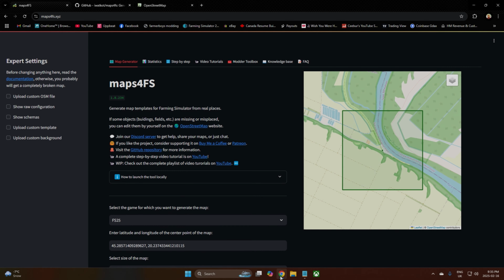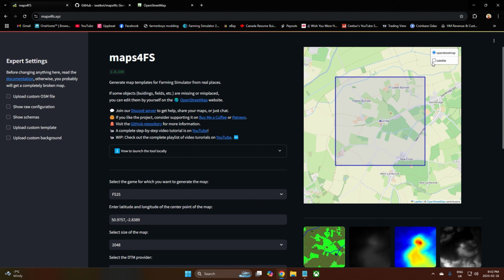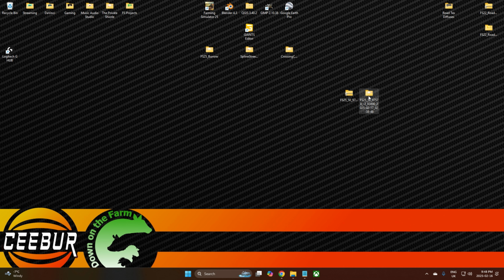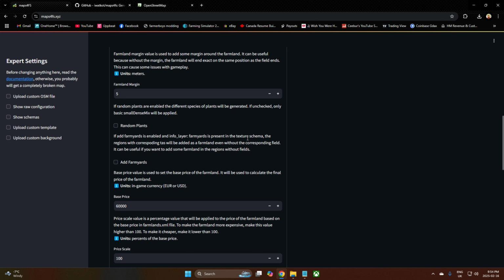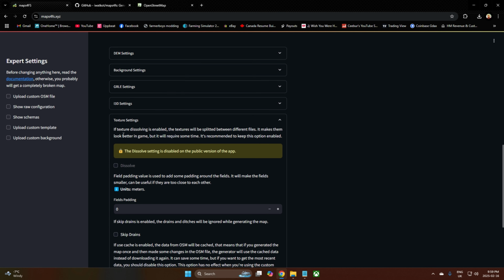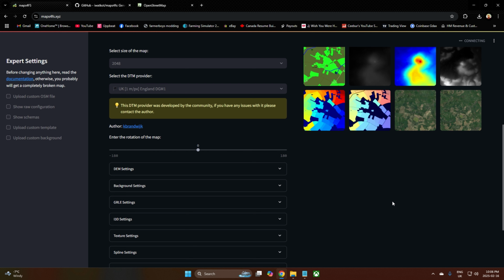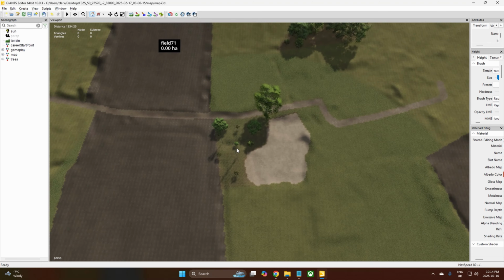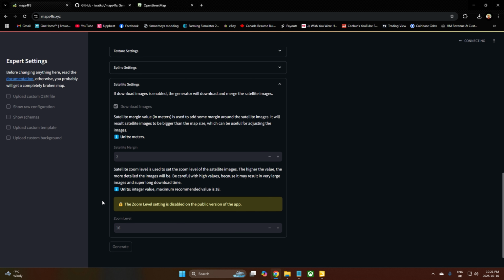Maps4FS what are the UPDATES | Giants Editor 10 | Farming Simulator 25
Taking a Fresh look at Maps4FS to see what the Updates have brought us to help make our maps with the Giants Editor for Farming Simulator 25.

Download Links

You Tuber Links

Music Used